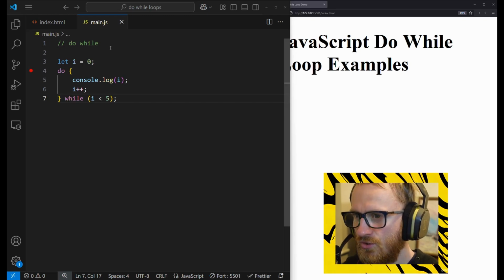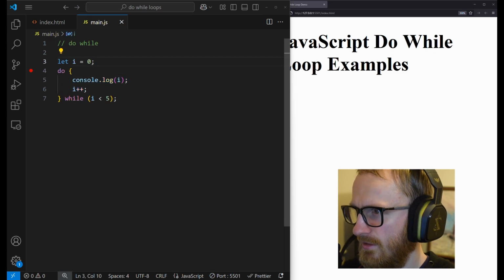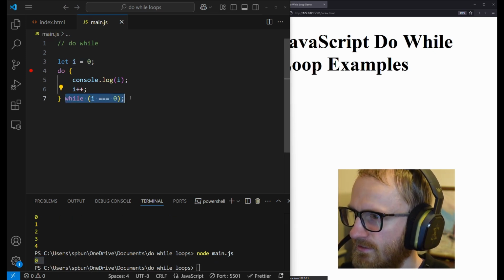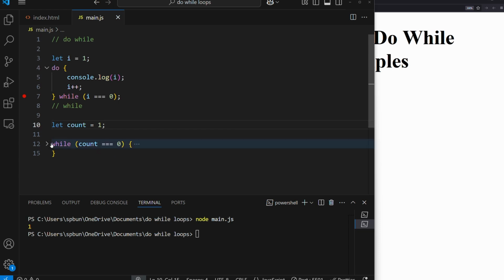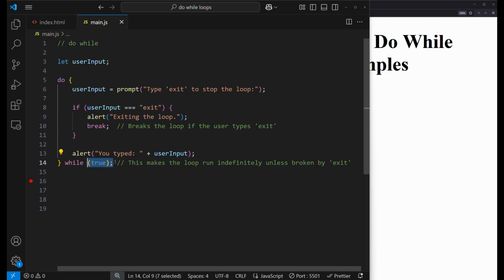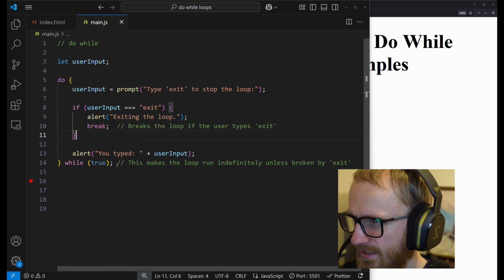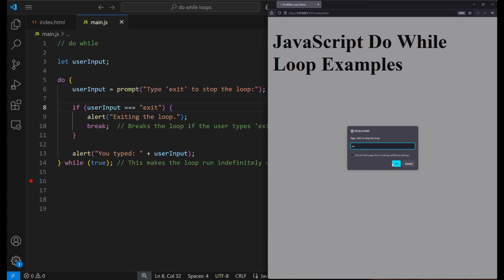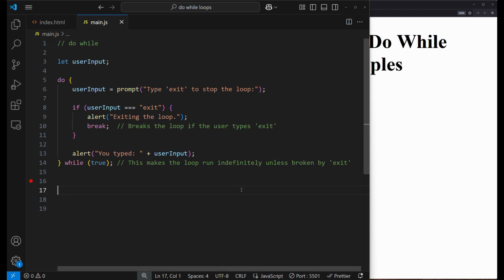Learn Do While Loops | JavaScript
A do...while loop is a special type of loop in JavaScript that always runs at least once before checking the condition. This makes it perfect for scenarios like getting user input, running initial setups, or ensuring an action happens at least once before checking any conditions.

In this video, we'll break down how the do...while loop works, compare it to a regular while loop, and go over real-world examples, including an infinite loop with a break statement!

Chapters
0:00 - intro
0:22 - basic example
1:02 - while loop comparison
2:28 - do while with break
4:13 - conclusion